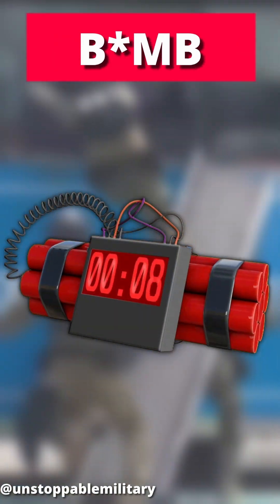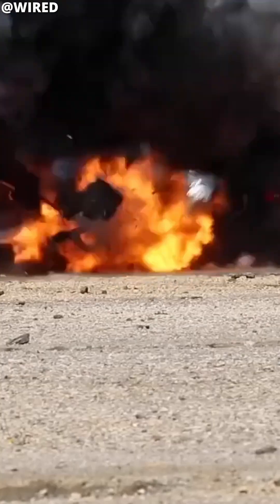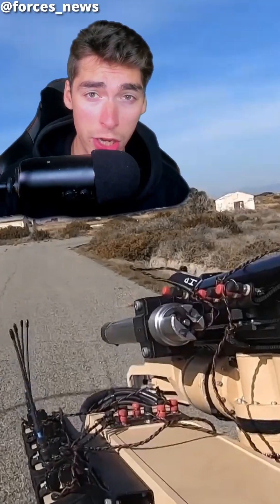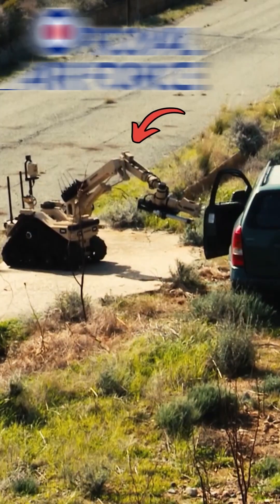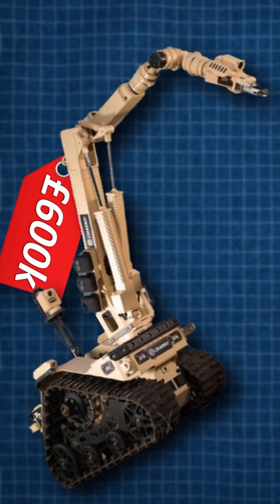How Do The Military Actually Defuse Bombs?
How do the military defuse a bomb?

Well firstly you need to assess the threat, you’ll ideally use a bomb disposal robot such as this one used by the British RAF costing £600k.

It has a powerful claw on the end of the arm allowing it to open car doors, unzip bags or even cut wires.

Once the IED configuration is understood using the onboard cameras, or personally going down there and using xray shots, you’ll move onto the first attempt at disarming the bomb.

But this isn’t typically done in the classic movie style, cut the red or blue wire, instead you strategically fire a high powered shot of water trying to disrupt the power supply used to detonate the bomb rendering it inert.

The robot may then be used to cut wires further linking the power supply to the explosives.

However, some devices have secondary systems that detonate the bomb if it’s power supply is tampered with, hence why robots are used if possible.

Once the operator thinks the bomb is defused they’ll put on a bomb disposal suit and assess whether it’s now truly inert, collecting the remnants for forensic analysis.